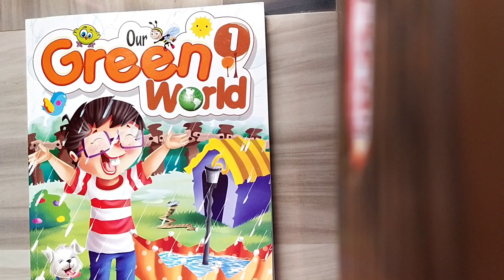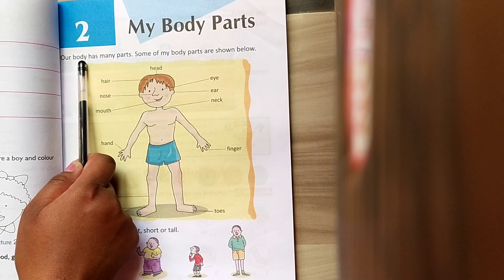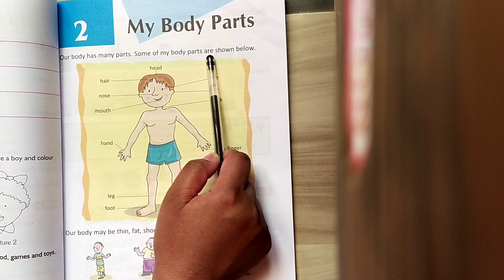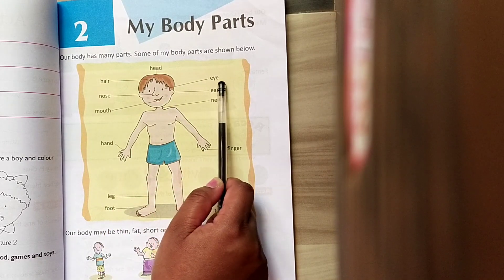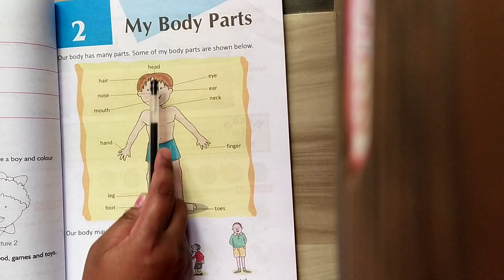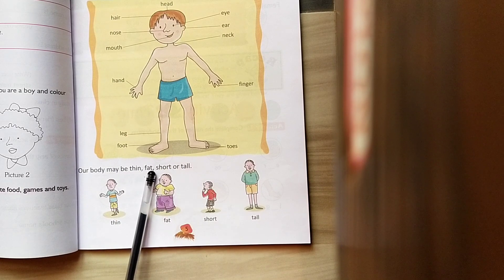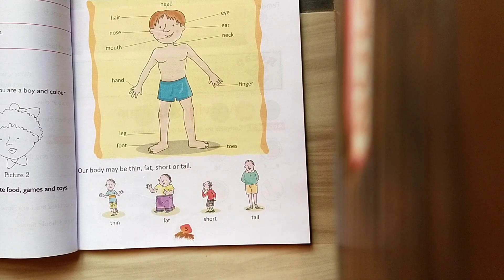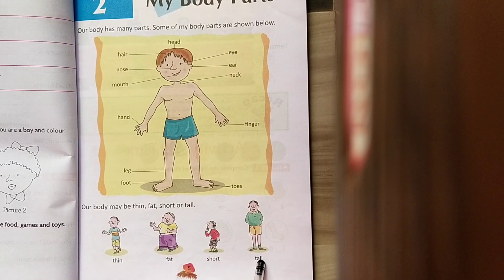Subject-EVS /Class-1st /Chapter 2-My Body Parts